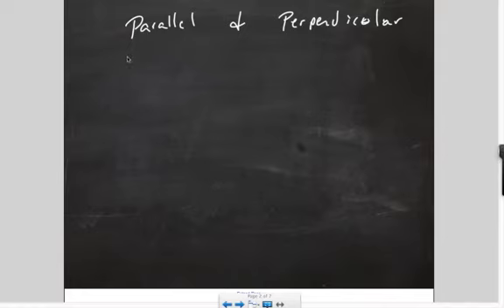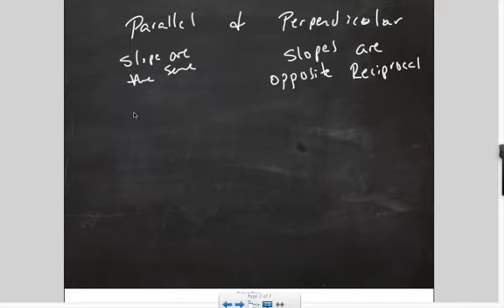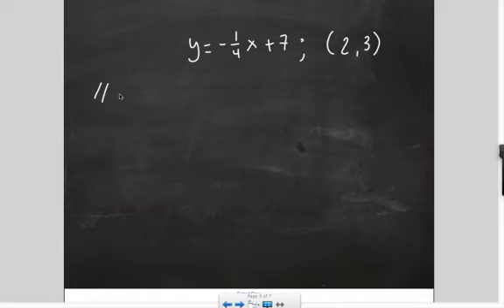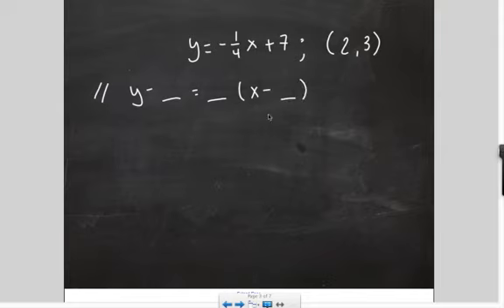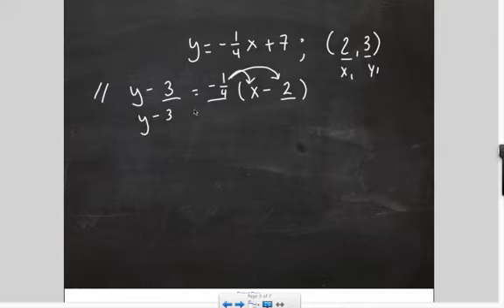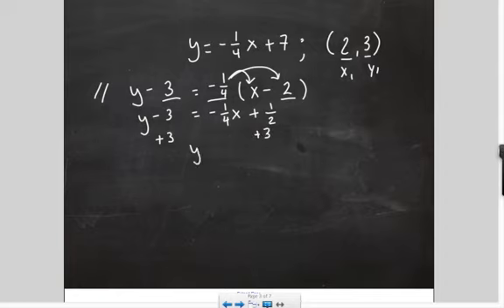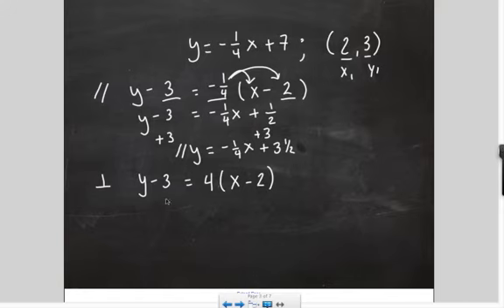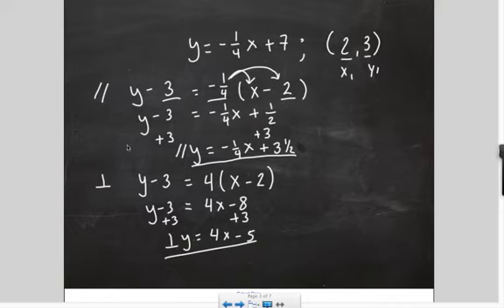Ch.5-6 Additional Problems.mp4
More looks at parallel and perpendicular slopes